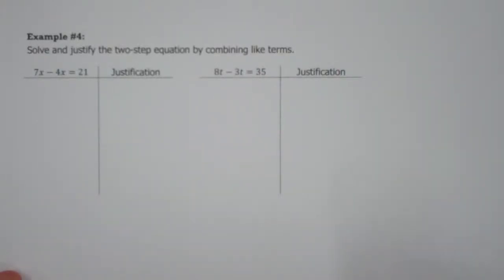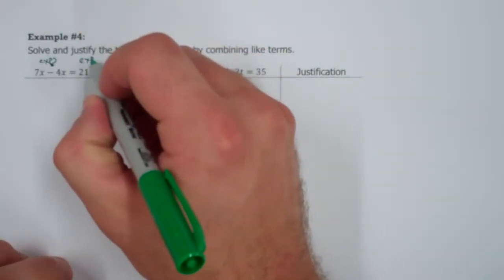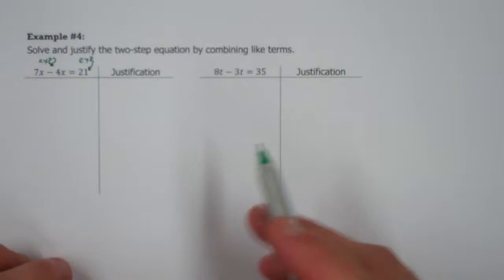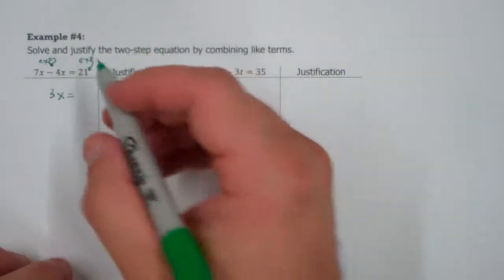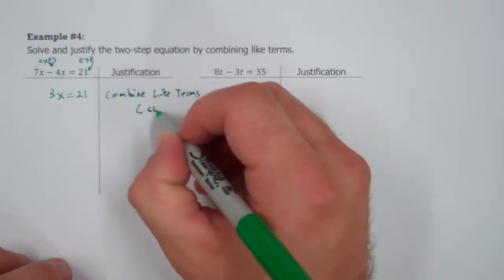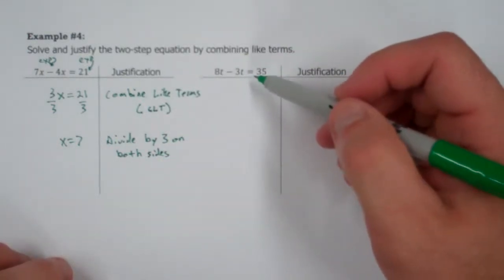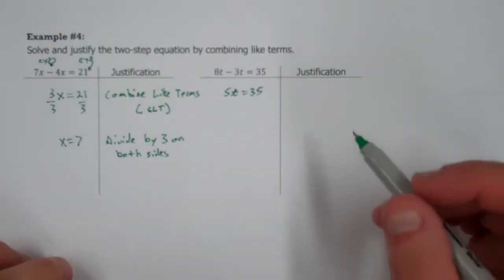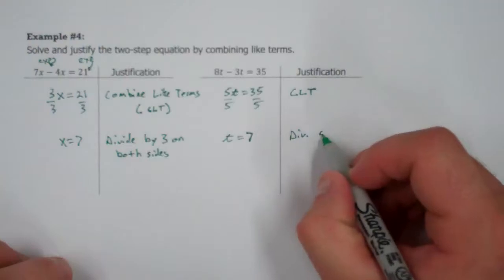1 6 Example 4